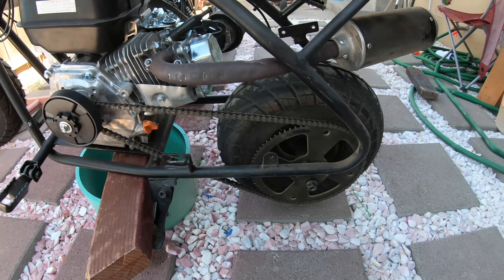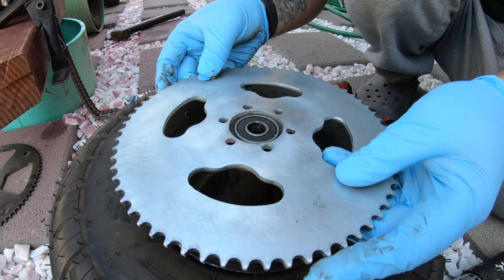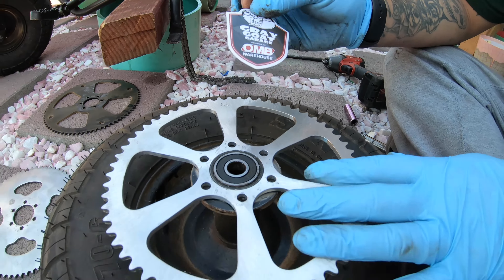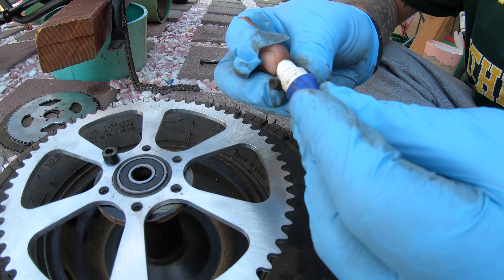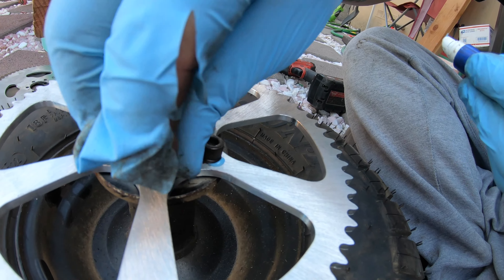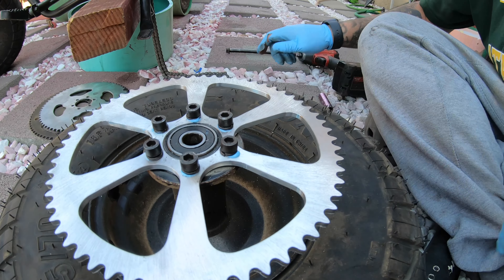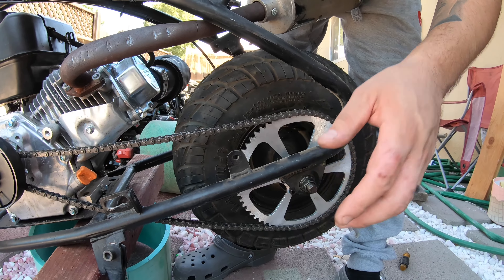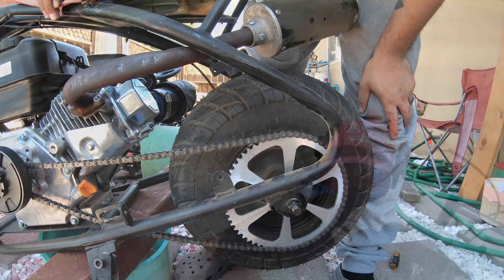We upgraded our rear sprocket ⚙️ on our motovox predator 212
We went from a 75tooth acceleration sprocket to a 60 tooth for some more top speed

We we’re are 39mph with a stock predator 212 now with the stock predator 212 44mph

Was definitely a improvement thanks to ombwarehouse
For the parts supplied to do this